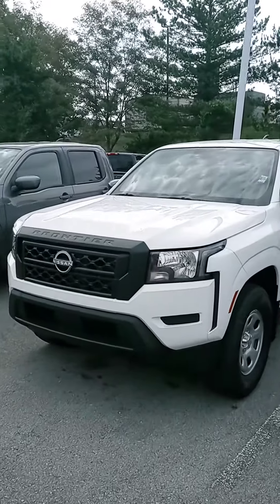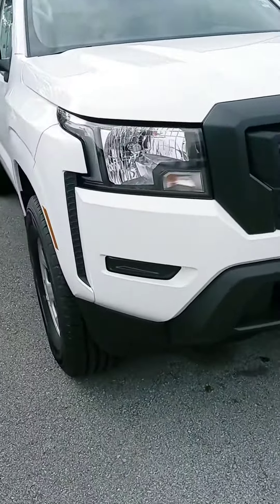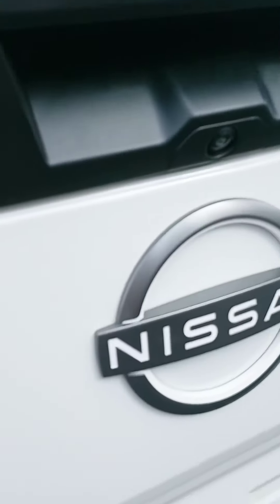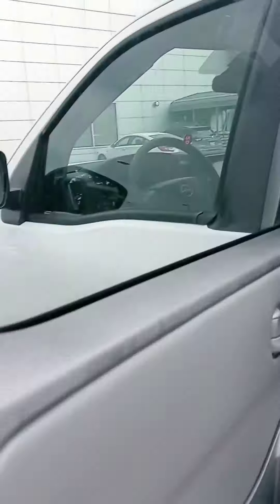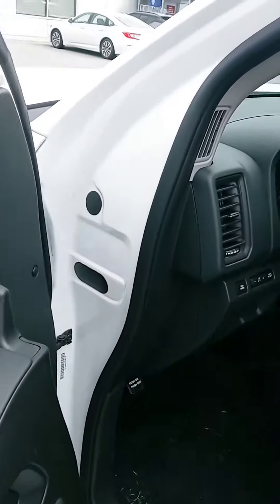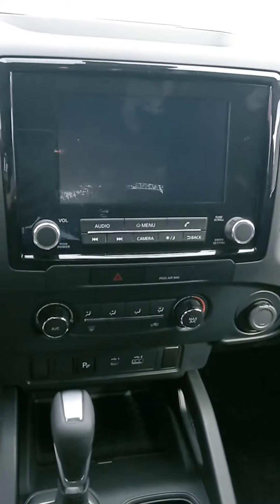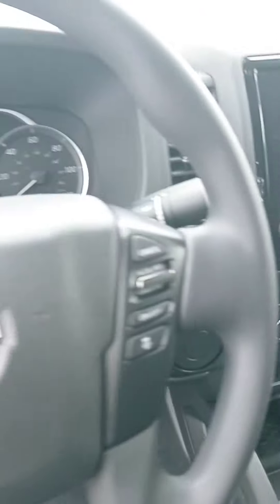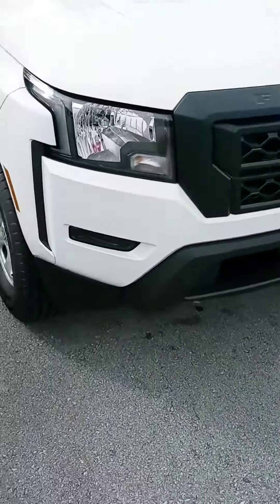Mr. Osborne, here's your new Frontier at Victory Nissan!